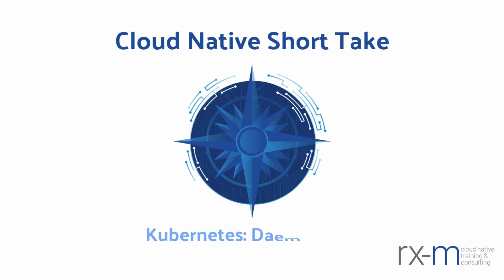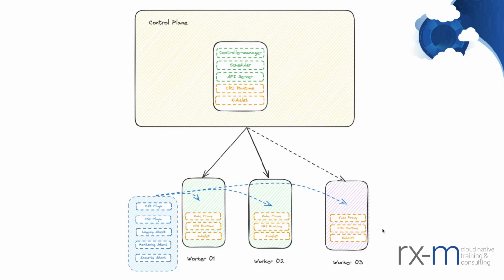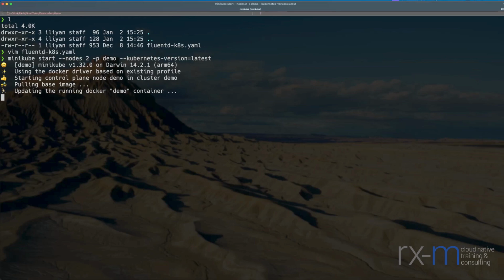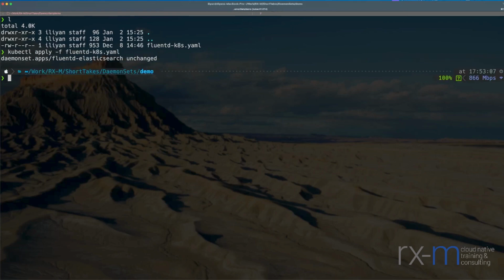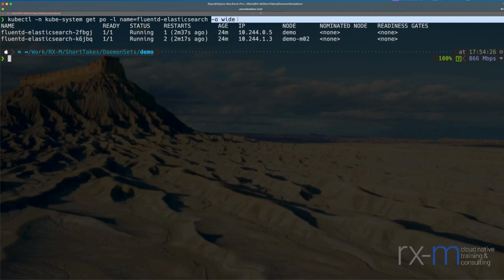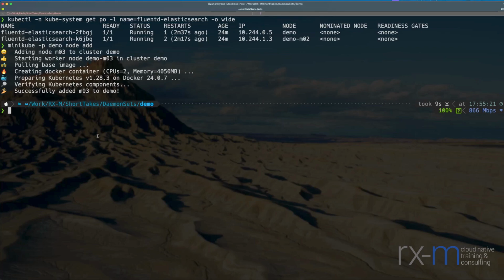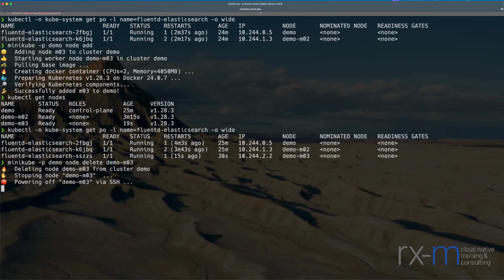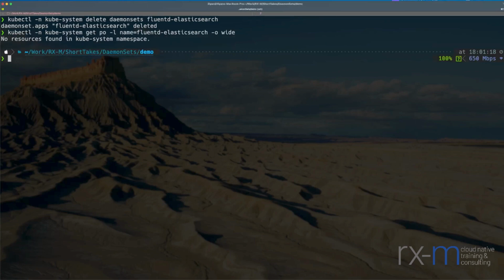Cloud Native Short Take - Kubernetes DaemonSets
RX-M instructor Iliyan Petkov explores the fundamentals of Kubernetes DaemonSets, their uses, and how to create them. Kubernetes DaemonSets are a type of controller that allows users to deploy a Kubernetes pod on every node in the cluster. DaemonSet pods are typically used for storage, networking, and observability agents and will scale with the cluster. Check out Iliyan's demo for DaemonSet scaling behavior.

0:00 Intro
0:20 Explaining the DaemonSet
1:04 Use cases for DaemonSets
1:27 DaemonSet deployment
4:00 Scaling up the cluster
5:12 Cluster scale down
6:04 Deleting a DaemonSet
6:24 Conclusion